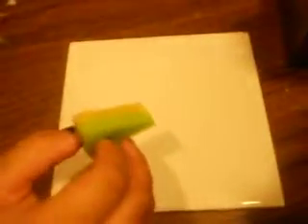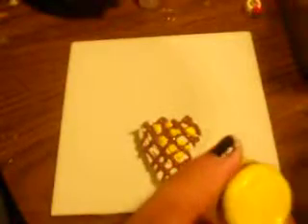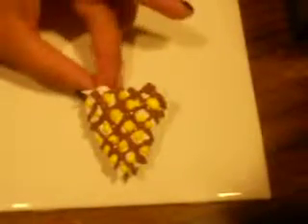Squishy Cake Tutorial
tell me what you guys thinkk... :) i hope you enjoyed guys and it helps you  mwuah xooxx